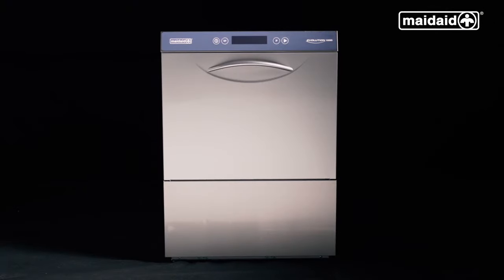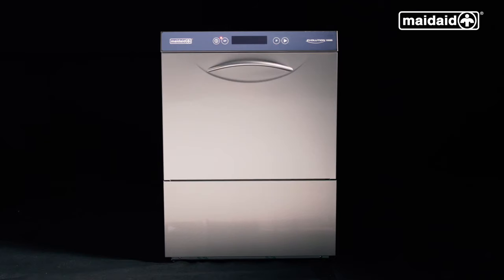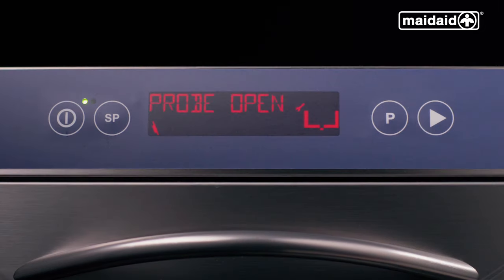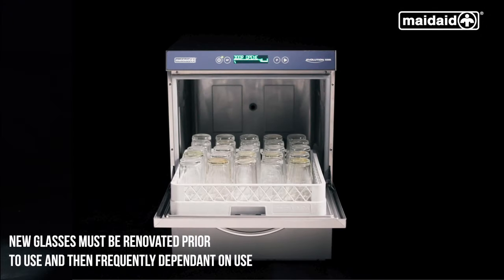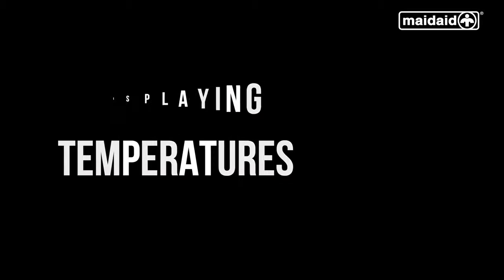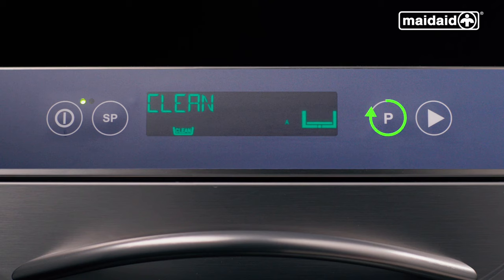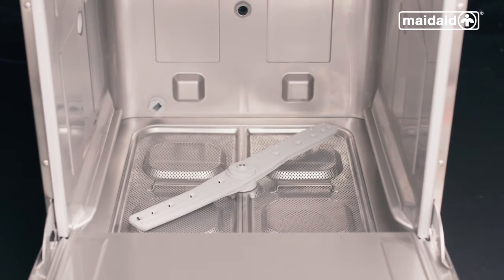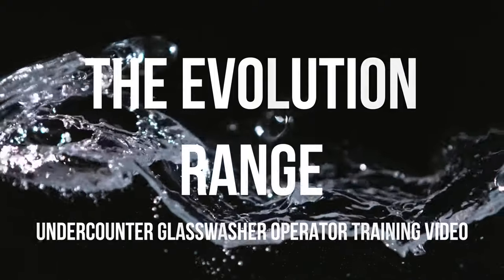Maidaid Evolution range undercounter glasswasher operators training video